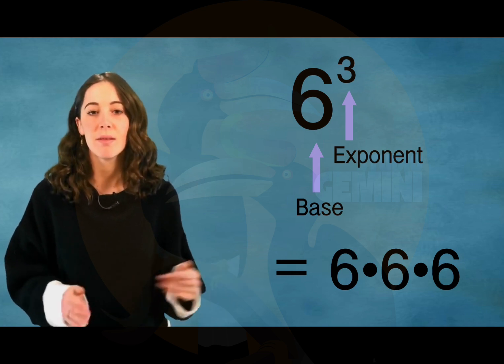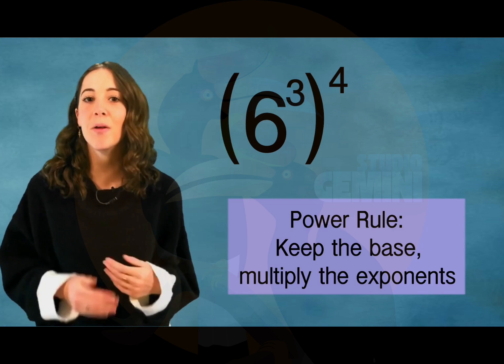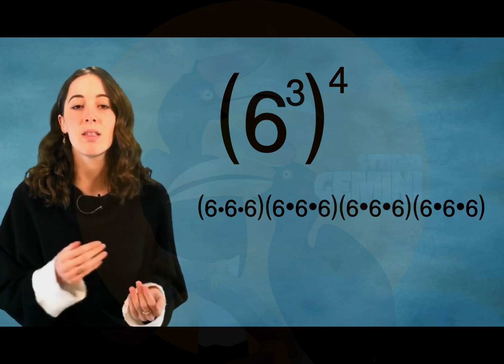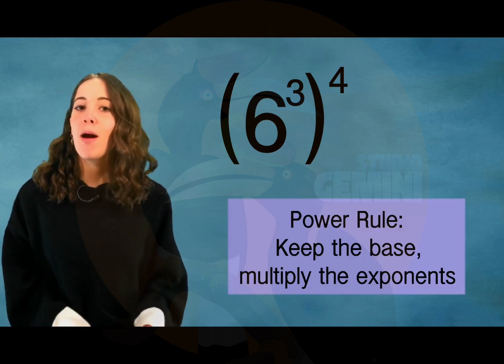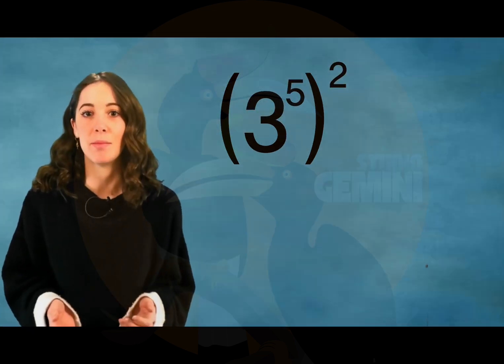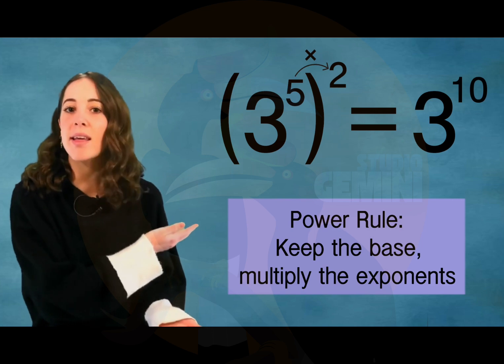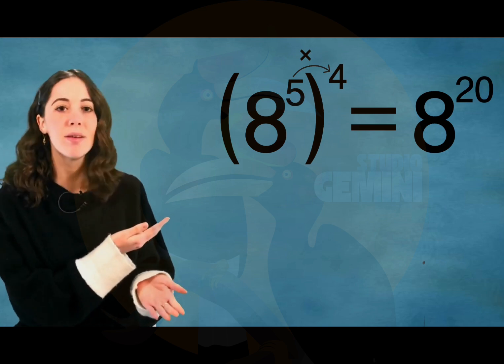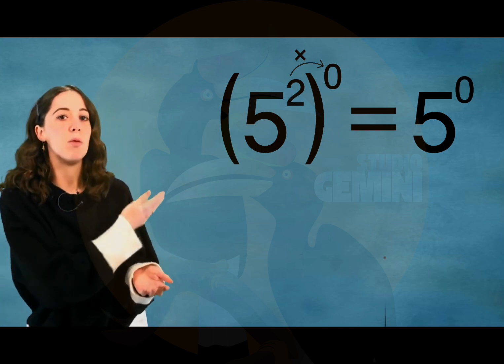Power of a power integer bases